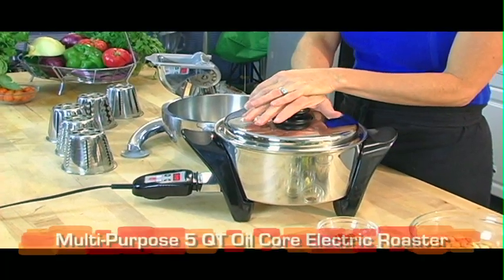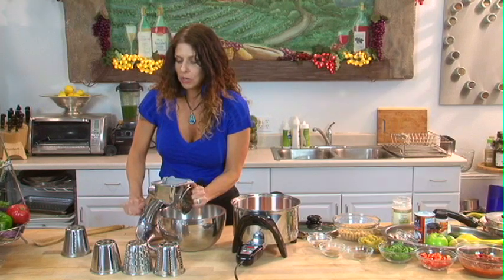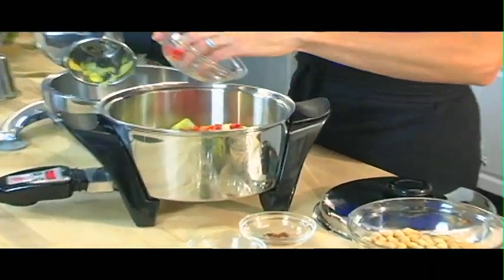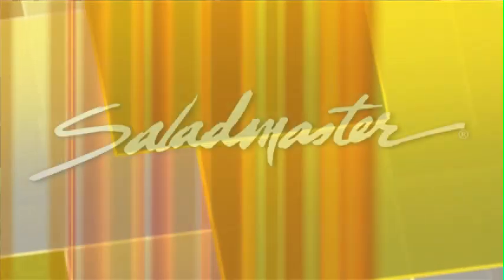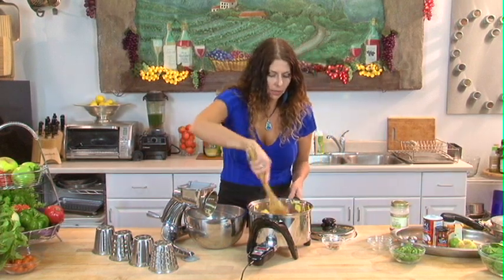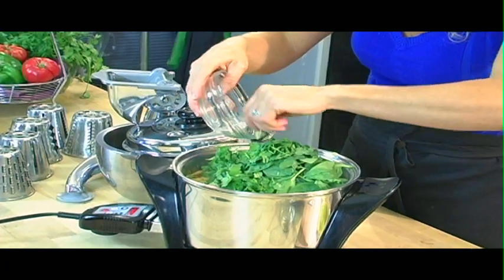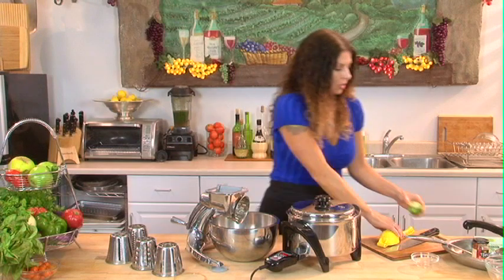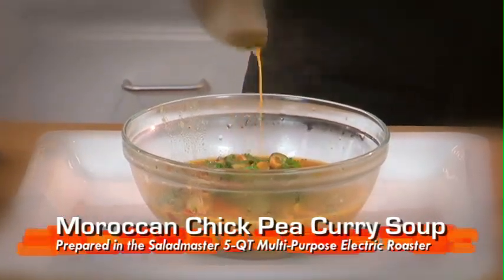Moroccan Spiced Chick Pea Curry Soup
Cooking Soup in Saladmaster MP5, vegan delicious.